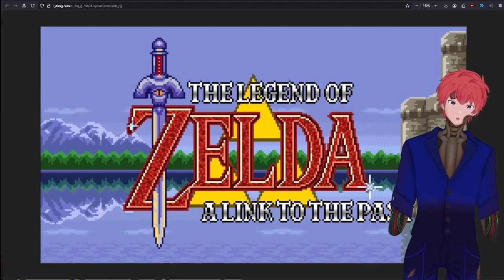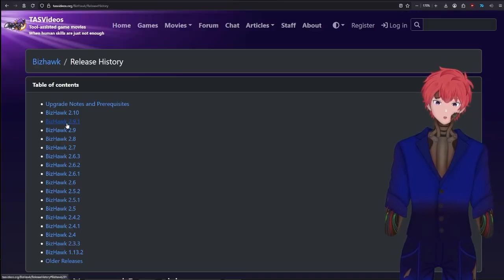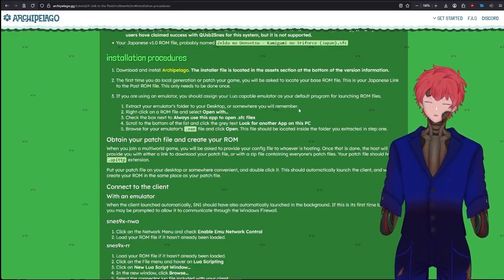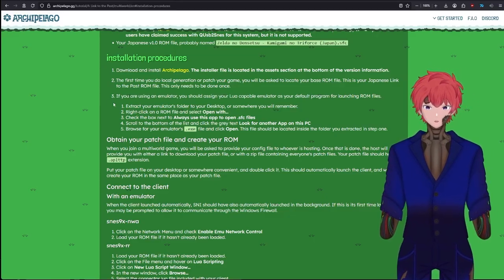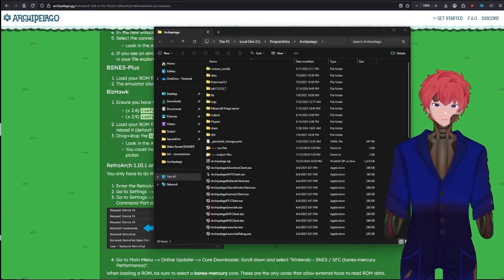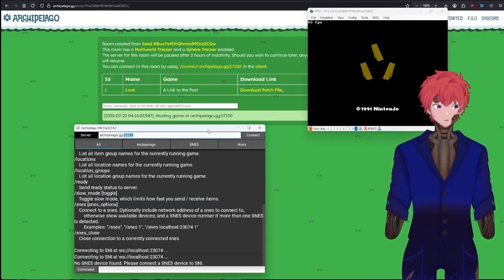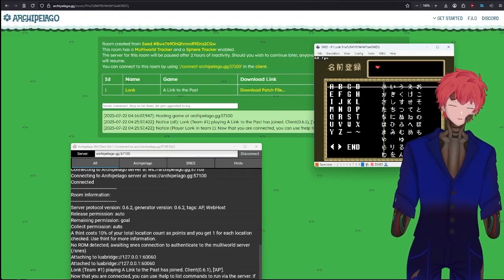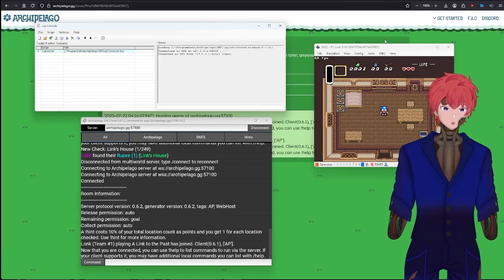How to set up Legend of Zelda LttP Archipelago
This guide shows how to set up Legend of Zelda a Link to the Past for a lobby. You will just need to download the following:

--A legally acquired version of Zelda no Densetsu - Kamigami no Triforce (Japan).sfc, I can not provide one